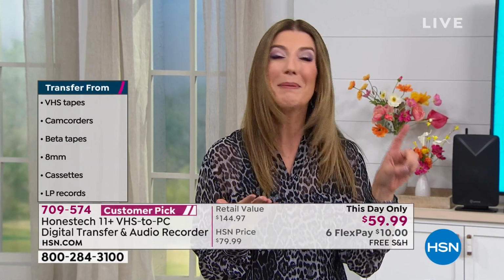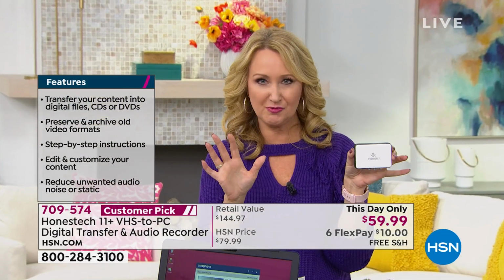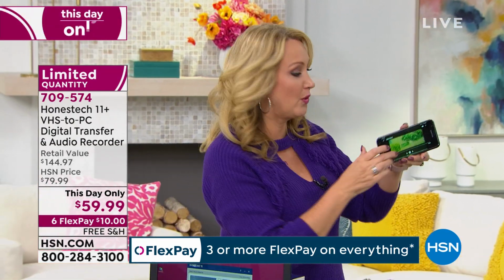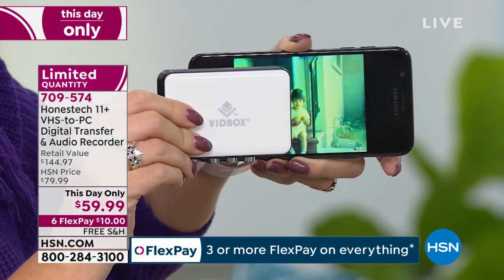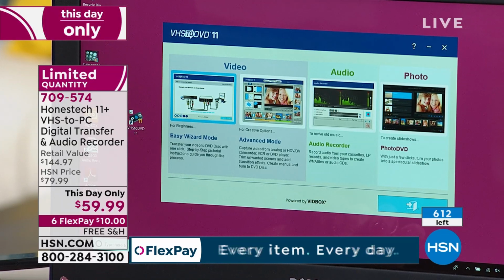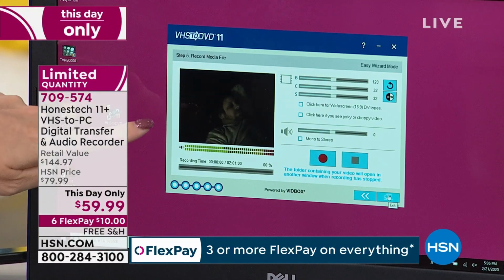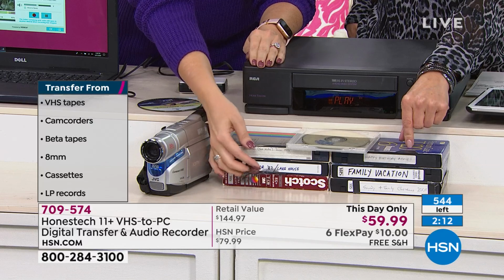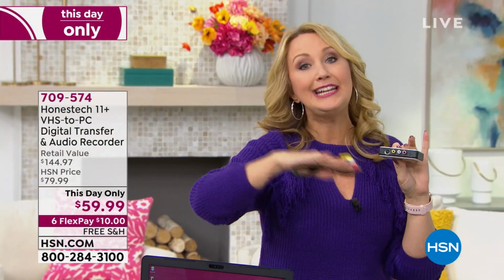Honestech 11+ VHStoPC Digital Transfer with Audio Record...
Honestech 11+ VHStoPC Digital Transfer with Audio Recorder   Voucher
Memories of your wedding or child's graduation trapped in an old VHS tape? The VIDBOX Video Conversion Suite gives you everything you need to easily convert and archive your videos to DVDs or digital files. All you need is a VCR and a compatible PC with or without a DVD recorder. Once converted, you can even share your video online with friends and family by uploading it to Facebook or YouTube!

    VIDBOX analogtodigital video capture device
    USBtominiUSB cable
    RCA AV cable
    Installation software CD
    Quickstart guide

Bundled Goodies

    VIDBOX Audio Recorder SE software CD
    RCA femalemale 3.5mm adapter
    Quickstart guide for VIDBOX audio reocorder
    Hallmark Card Studio Software download voucher for Win/Mac